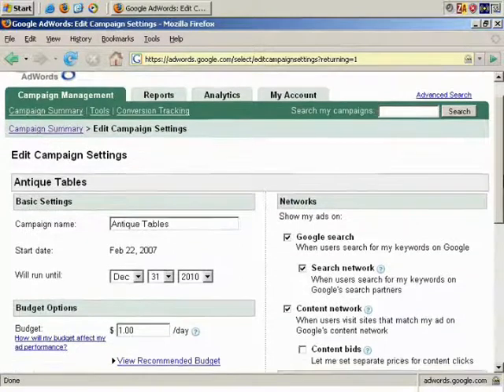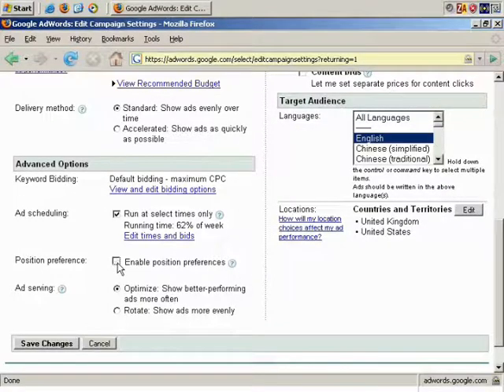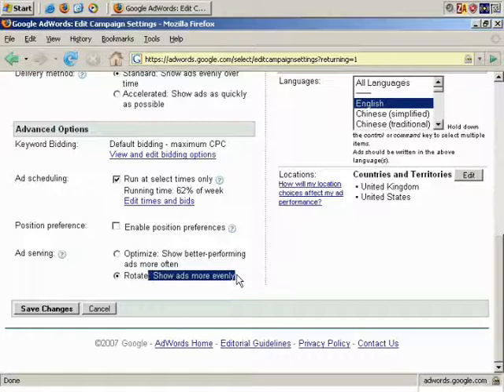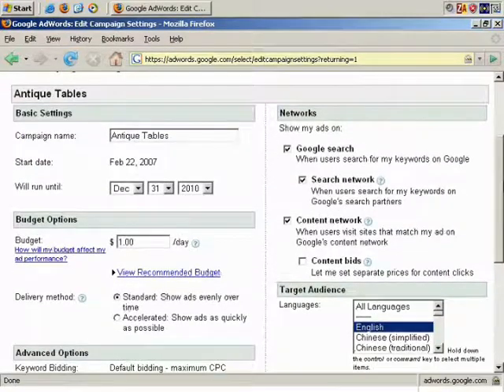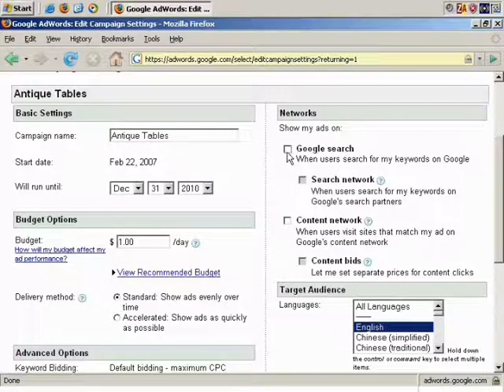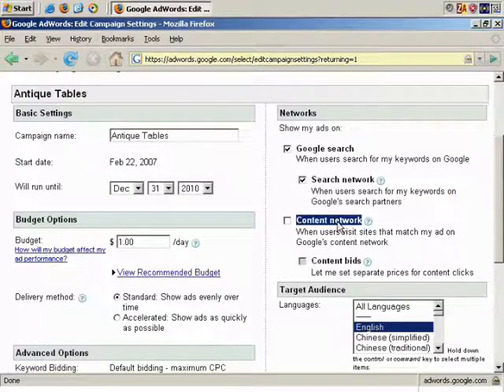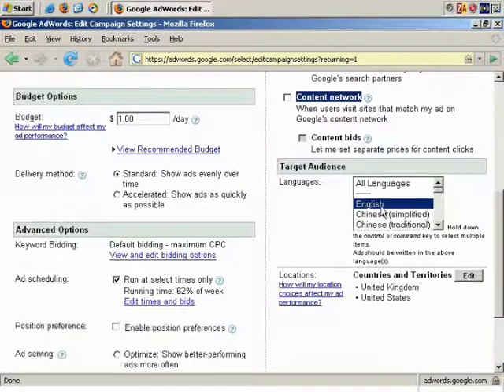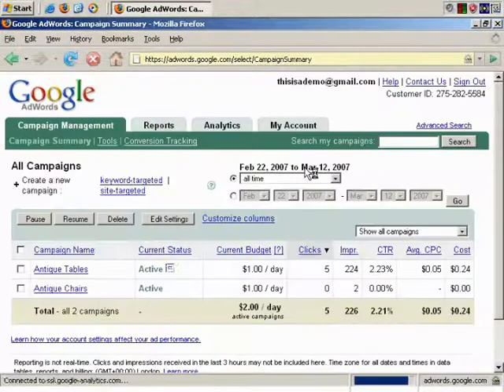7b Editing adword campaign settings.wmv